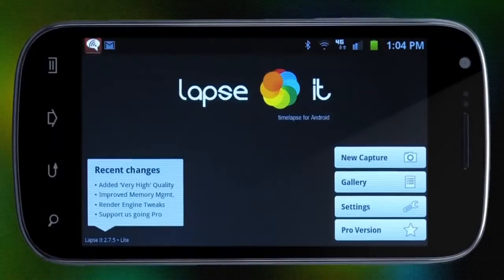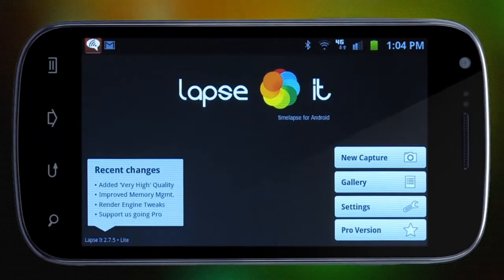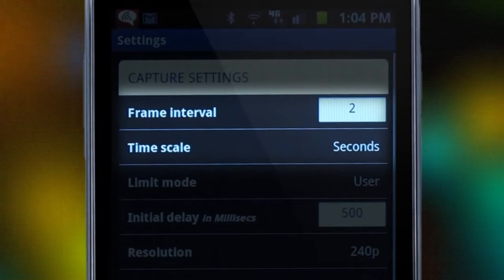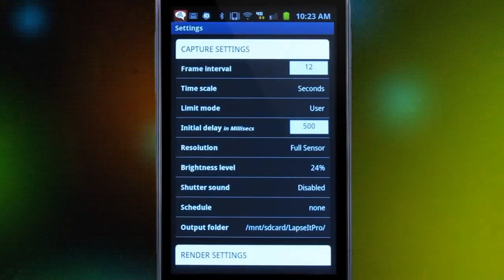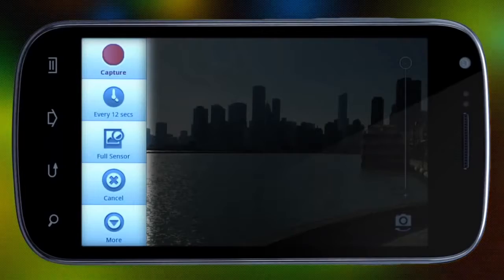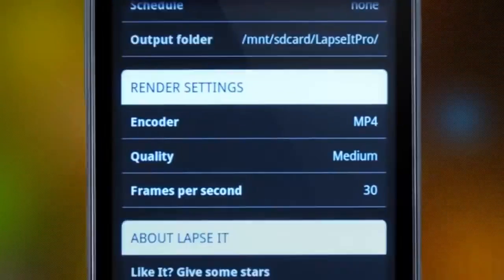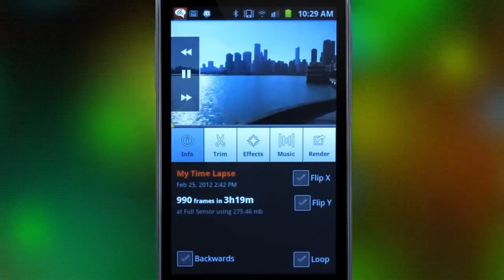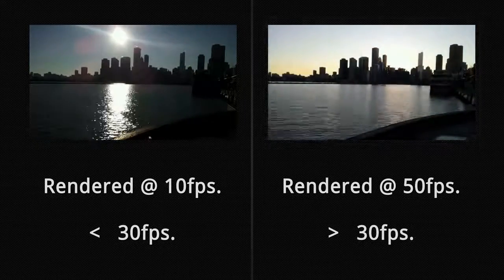How to shoot Time Lapse videos with your mobile device